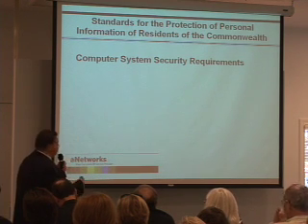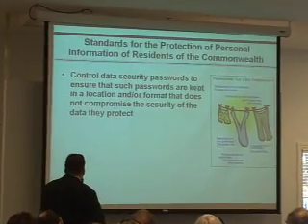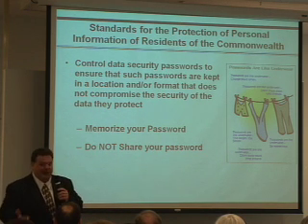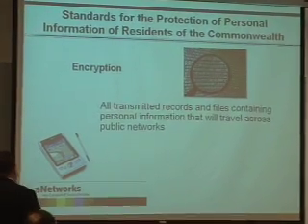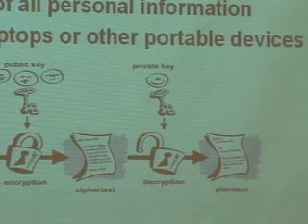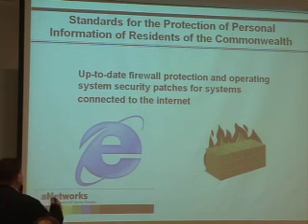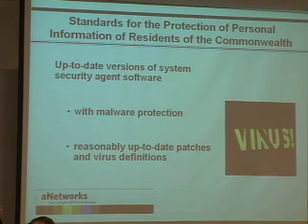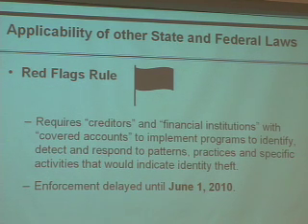CCIAOR 2.22.10 Bill Minahan, Information Security Workshop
Cape Cod and Islands Association of Realtors, Information Security Workshop. Bill Minahan, President and CEO aNetworks Inc. Hingham MA